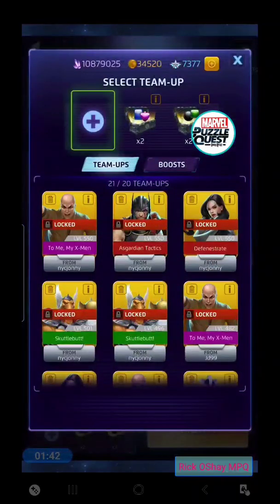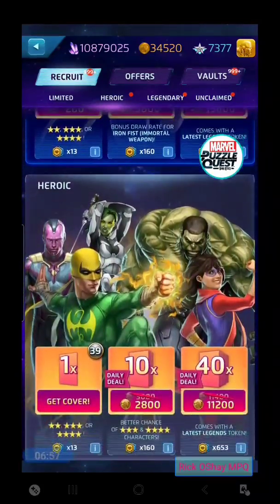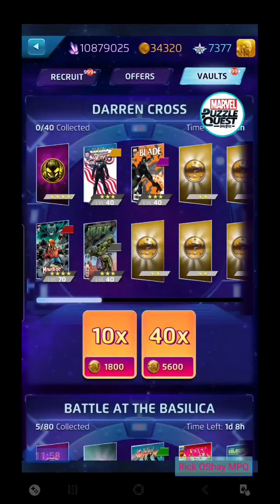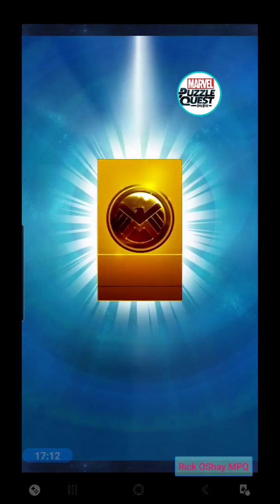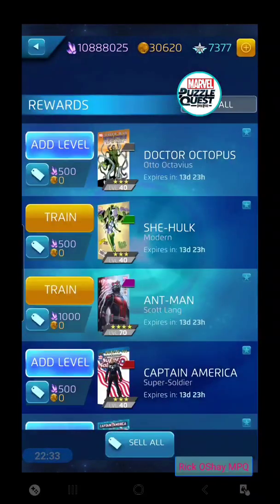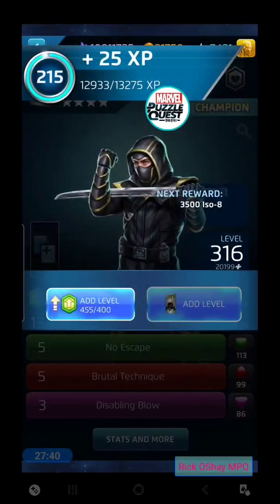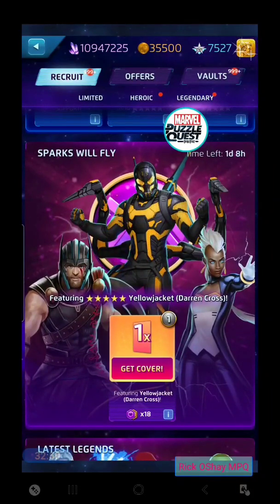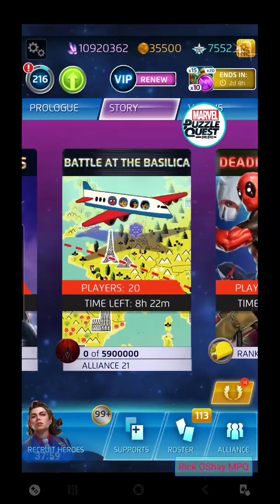MPQ: 140+ Tokens and Champion Rewards, Latest Legends for a 5*! (Marvel Puzzle Quest)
Marvel Puzzle Quest: 140+ Tokens and Character Champion Rewards! (MPQ)
We draw Legendary Tokens for a 5* Character! Miles Morales vs. Spider-Woman Crash of the Titans Battle Strategy!

00:00 Welcome to MPQ with Rick OShay
00:17 Marvel Puzzle Quest with Rick
00:27 Marvel Puzzle Quest Tips, Gameplay, & Tokens
01:37 MPQ Miles Morales vs Spider-Woman Crash of the Titans Strategy
06:27 MPQ 140+ Token Draws for 3* and 4* Characters!
22:28 MPQ Character Champion Level Rewards!
32:38 MPQ Latest Legends Tokens until we get a 5* Character!!
36:17 Become a Subscriber Today!

We have a Facebook page, join early to get in on any Subscriber Only content we may begin to place there!

MPQ Tips and Marvel Puzzle Quest with Rick OShay! MPQ Gameplay
(MPQ 5* Adam Warlock) | Marvel Puzzle Quest Adam Warlock
You may also like: Marvel Contest of Champions (MCOC), Marvel Strike Force (MSF) or
Marvel Future Fight (MFF)